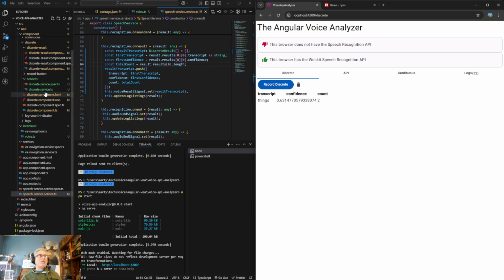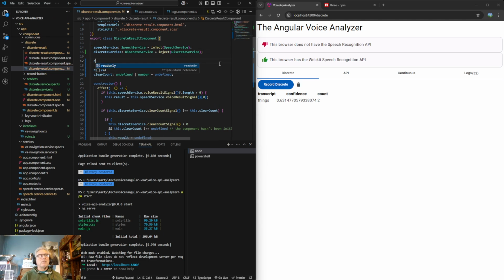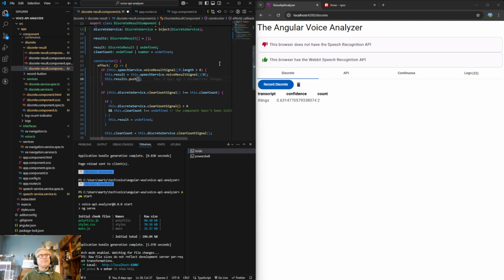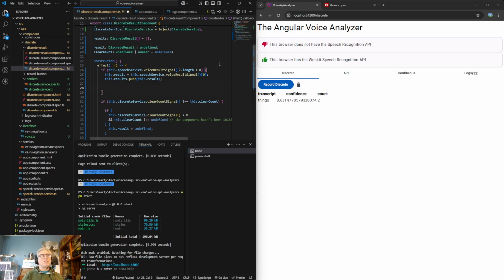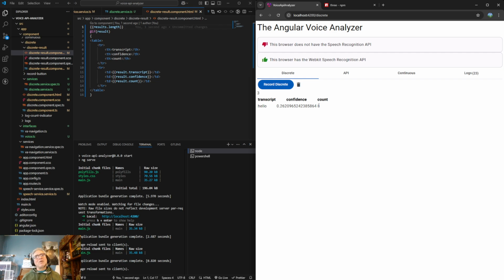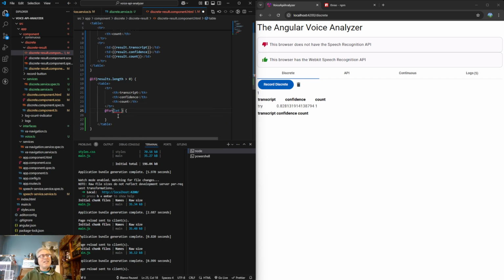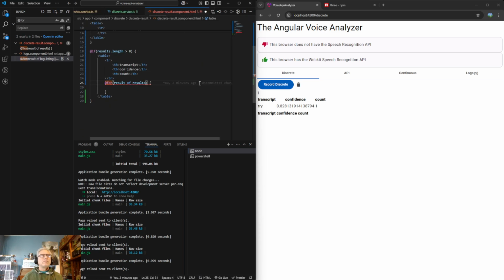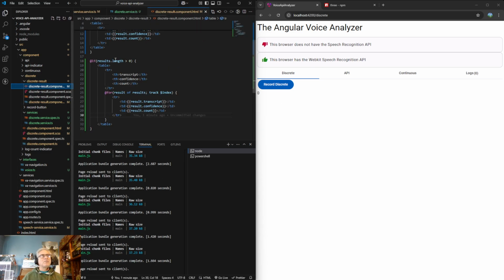Angular - Web API Speech Analyzer - Video 063 added discrete history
In this video I converted the single row display for discrete results to a list.